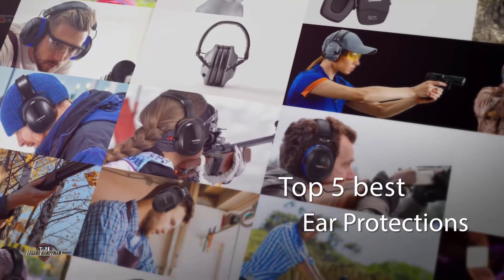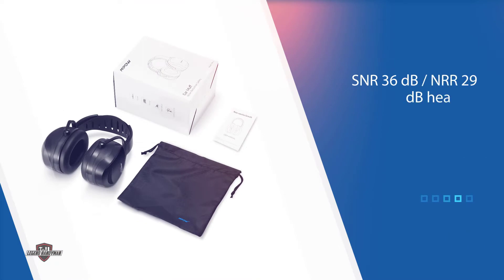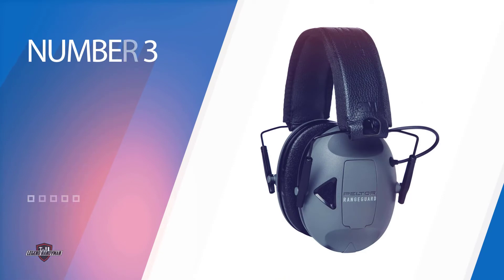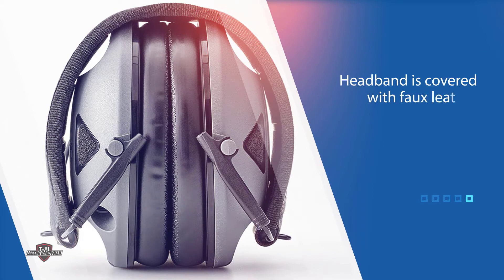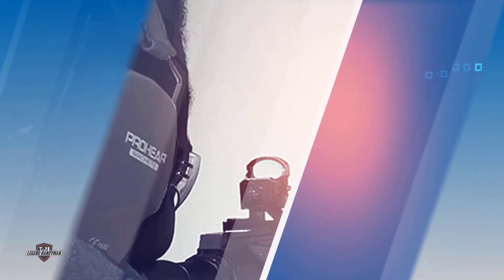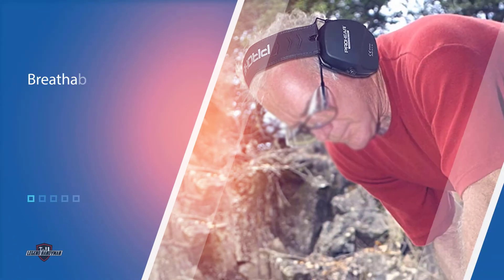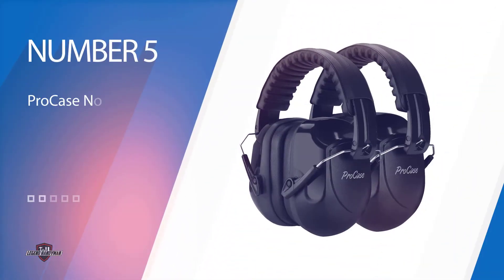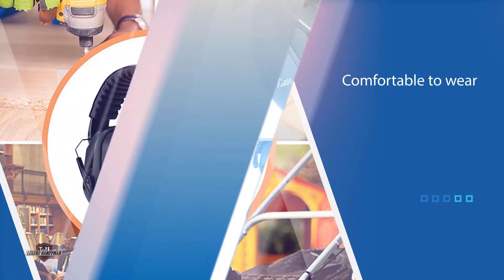Best Ear Protection | Ideal for the Range, Shooting & Hunting, Compact, Foldable | Review 2023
Best ear protections featured in this video:
00:14 NO.1. Mpow Noise Reduction Safety Earmuffs
01:01 NO.2. TACKLIFE Shooting Ear Protection
02:02 NO.3. Peltor Sport RangeGuard Electronic Hearing Protector
03:03 NO.4. PROHEAR 016 Shooting Ear Protection
03:59 NO.5. ProCase Noise Reduction Ear Muffs

What is ear protection?
Ear protection is a protecting device that protects the ear from hazardous noise to help prevent noise-induced hearing loss. These devices reduce the level of noise entering the ear.

What is the best ear protection?
When it comes to buying the right products, there's a lot to look out for. that's why today we've picked and reviewed the five best models for you. we've ranked them by many different factors such as price, quality, durability, performance, and more.